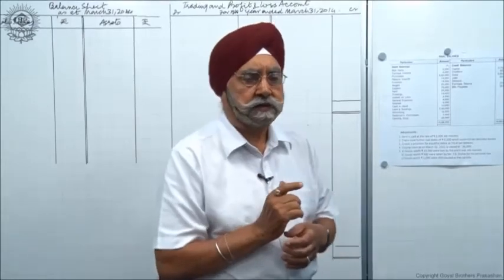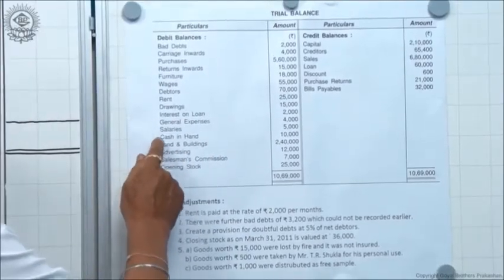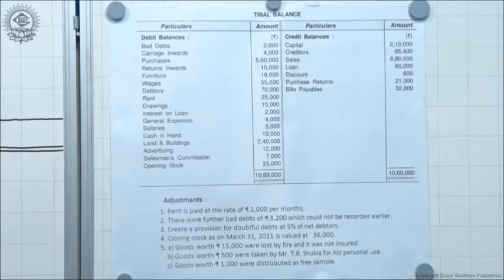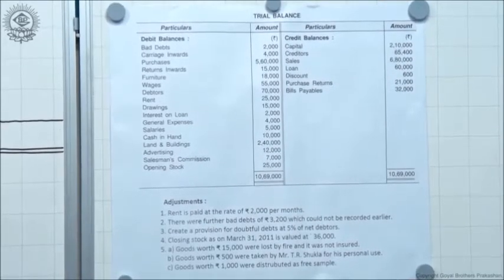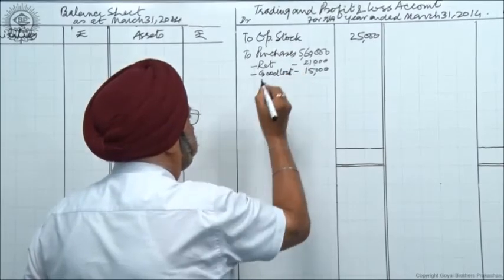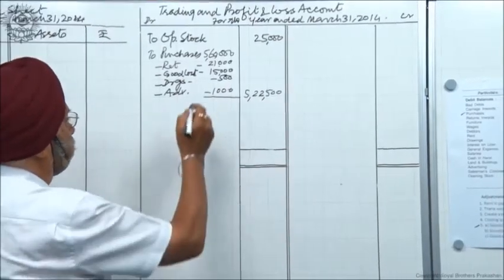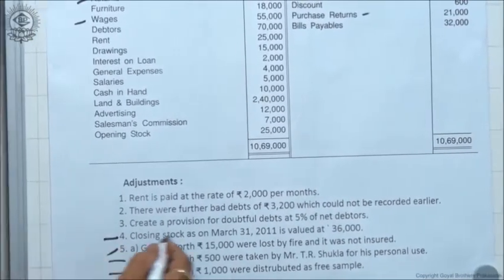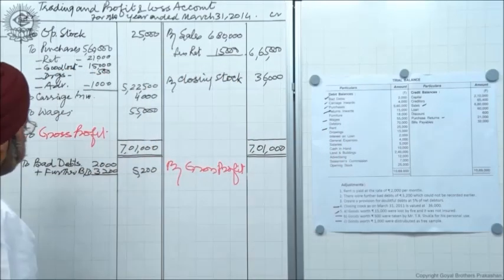Practical problem 1 with adjustmets_CBSE Class XI Accountancy by Dr. Balbir Singh